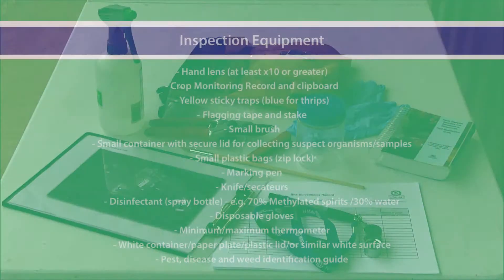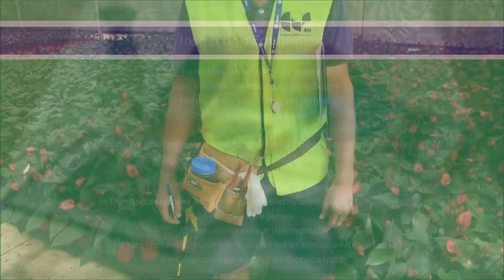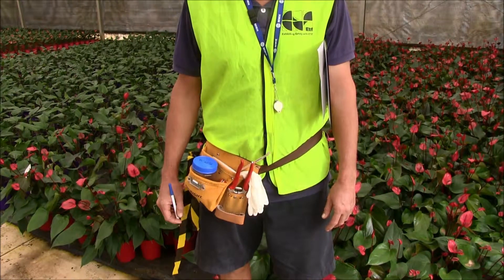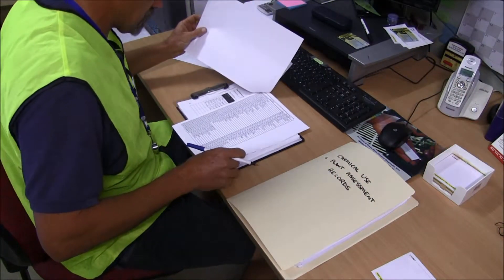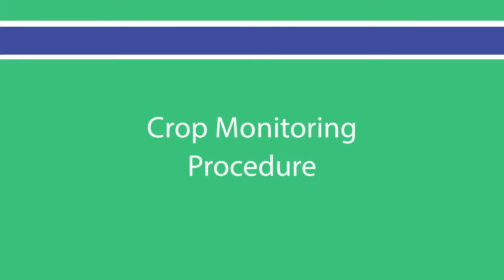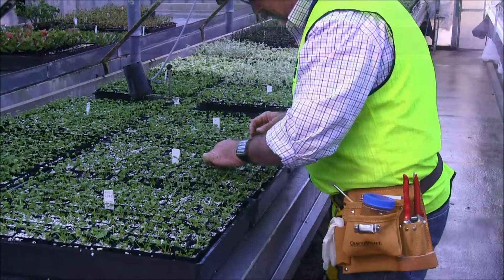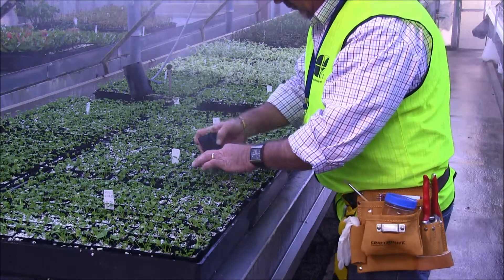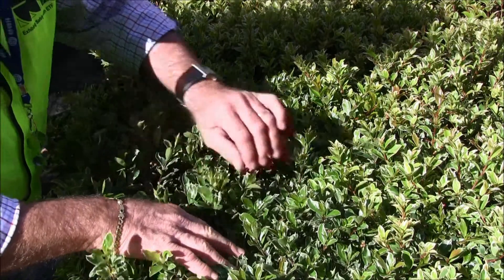BioSecure HACCP Crop Monitoring Procedure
This video details the BioSecure HACCP crop monitoring procedure.